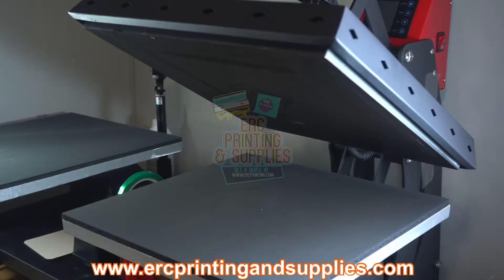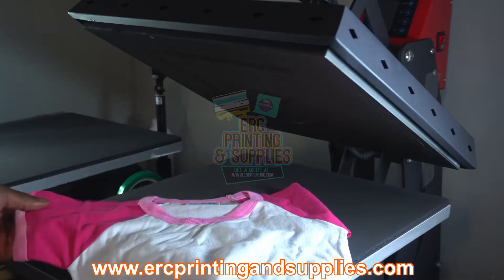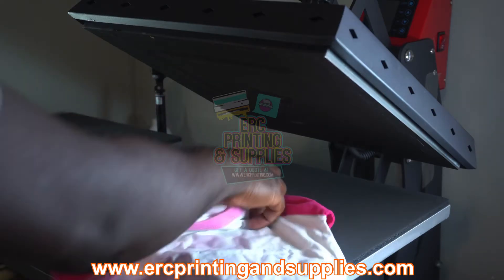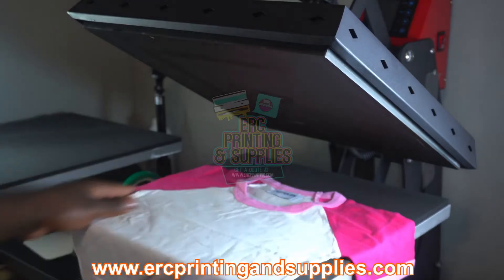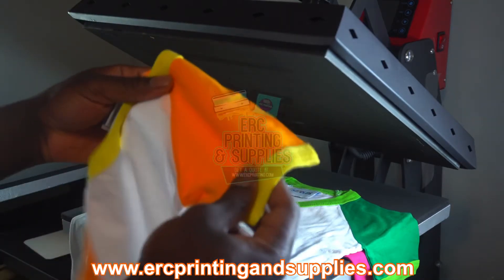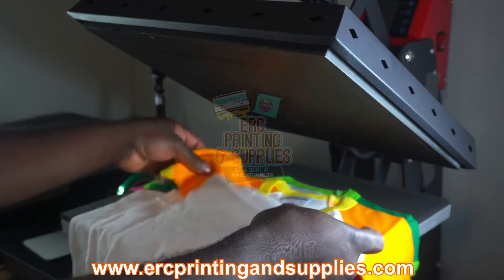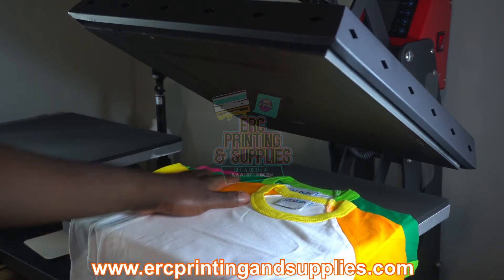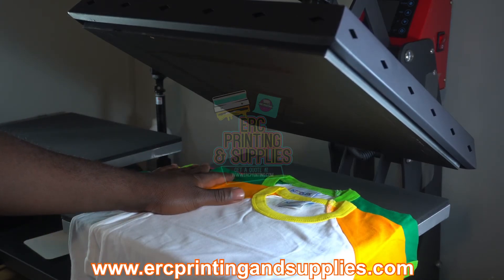TODDLER RAGLAN TEES ARE IN STOCK !!!!!